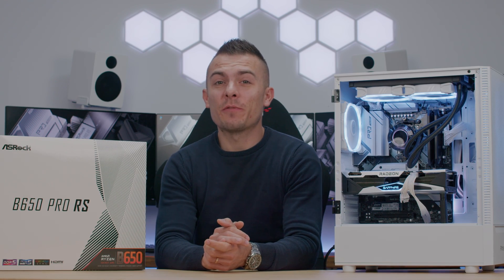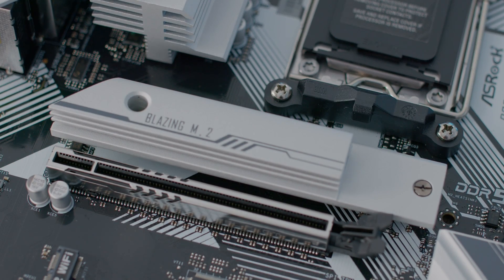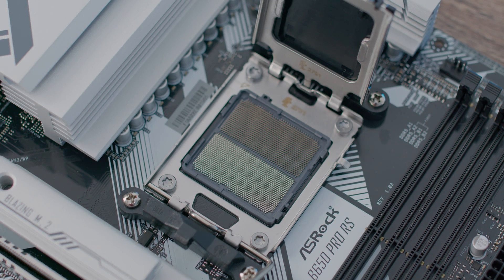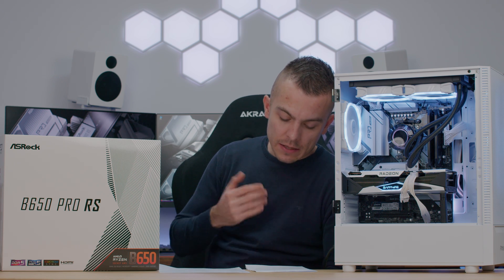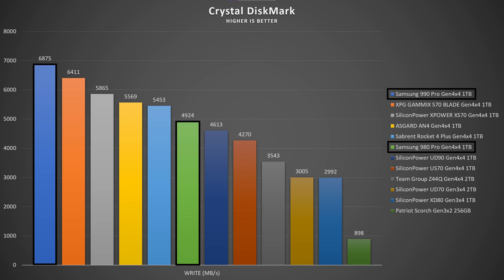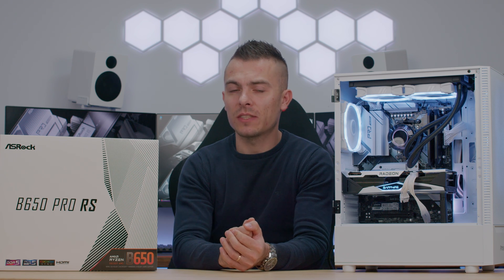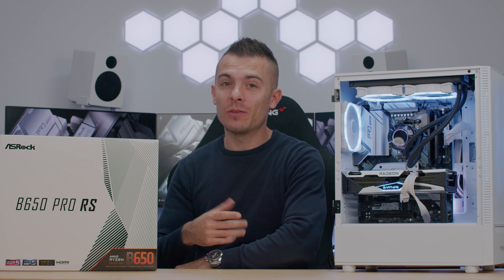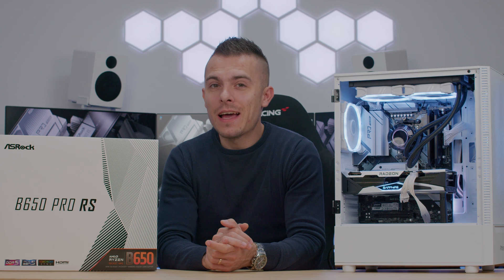ASRock B650 PRO RS - Surprisingly Good [Overview]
Overview of the new ASRock B650 PRO RS and a small comparison to the B650E Steel Legend WiFi using new AMD AM5 CPU, the AMD Ryzen 5 7600X. Check out the video to see more and why I said it is surprisingly good.

►ASRock B650 PRO RS
►AMD Ryzen 5 7600X